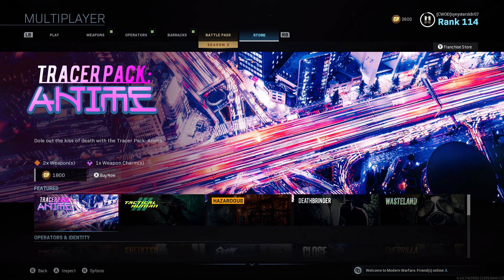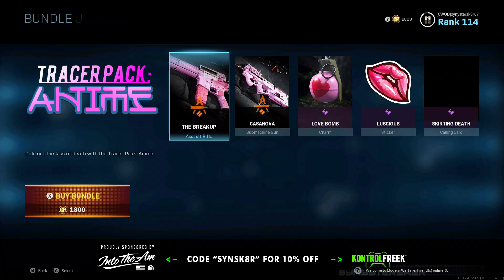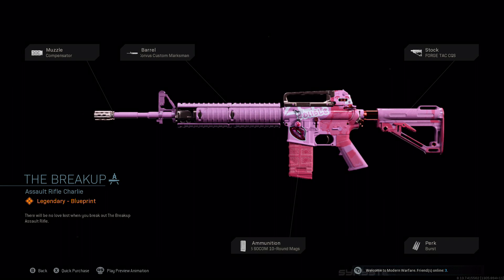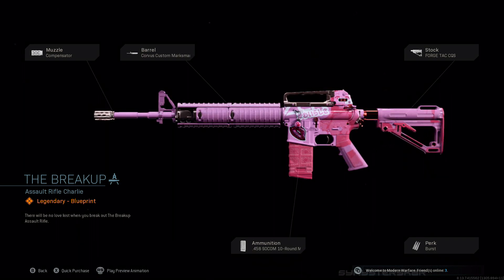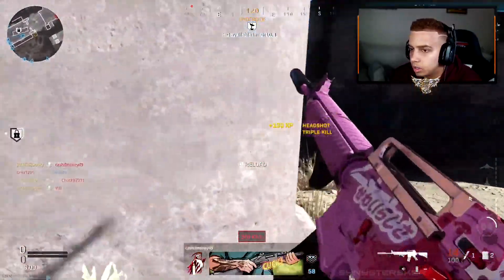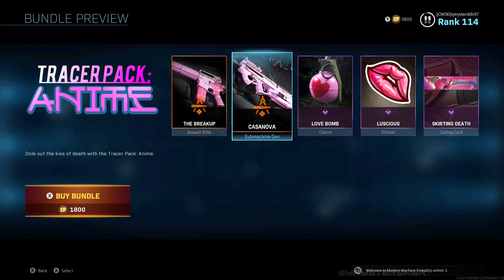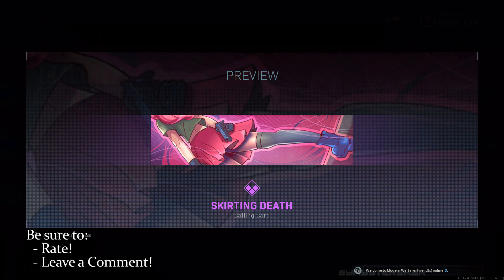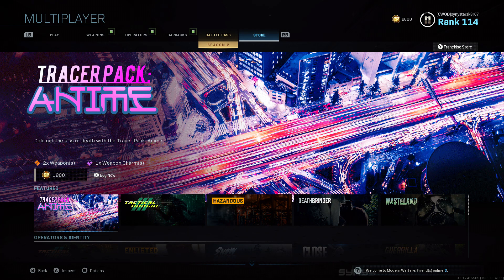"The Breakup" Weapon Blueprint - The M16 is Back if You Missed the "OG" (Tracer Pack: Anime Bundle)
"The Breakup" M4A1 weapon blueprint is included in the new Tracer Pack: Anime Bundle! It can be a replacement for the M16 "OG" if you missed it in Season 0! This pack also includes the "Casanova" for the P90 and pink tracer bullets!